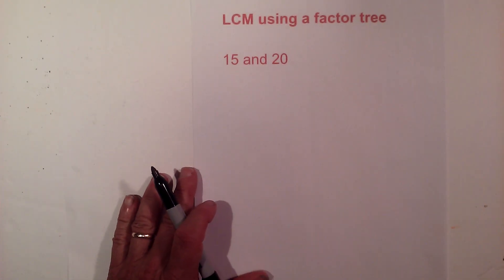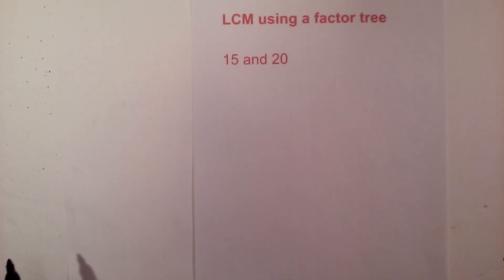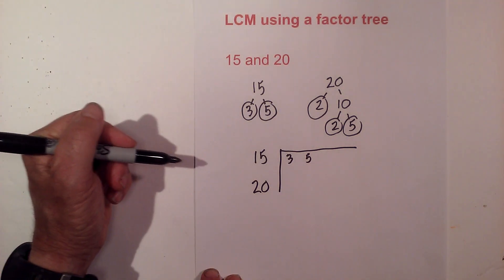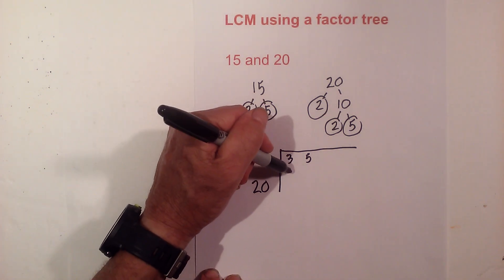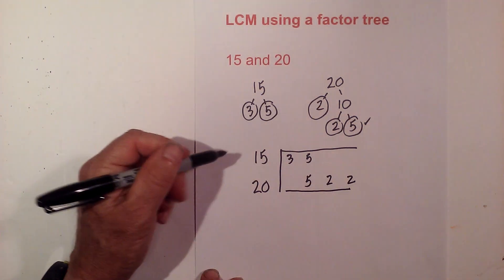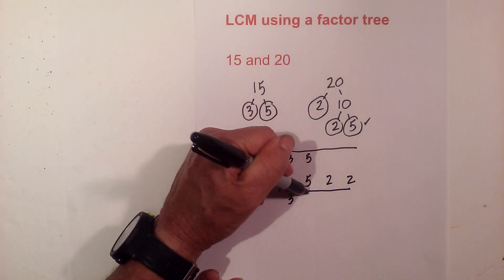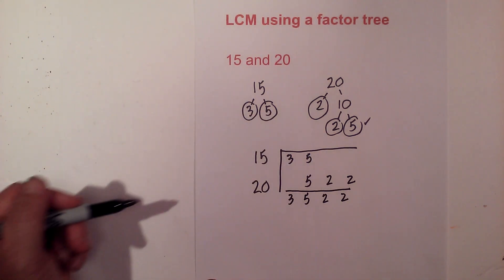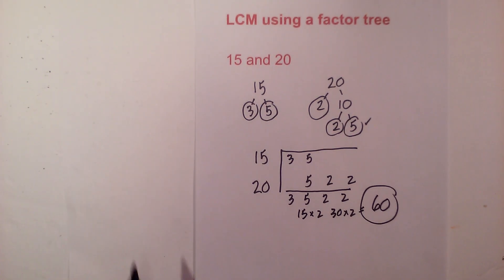LCM of 15 and 20 ( Least Common Multiple)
In this video, I use a factor tree to find the least common multiple of 15 and 20
The factor tree is an easy method for finding the prime numbers of a number.